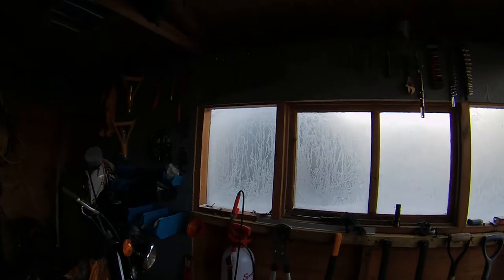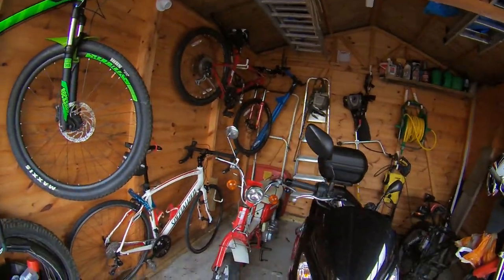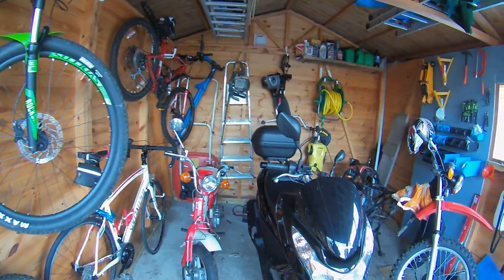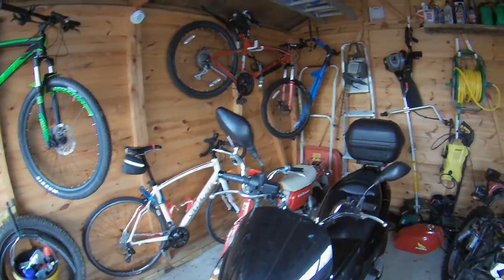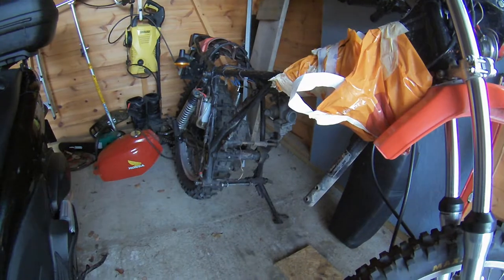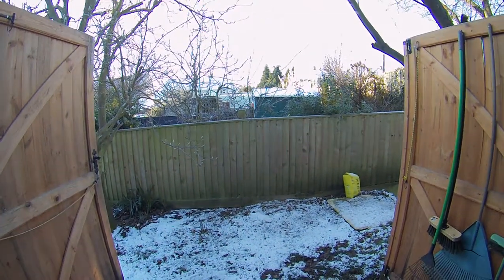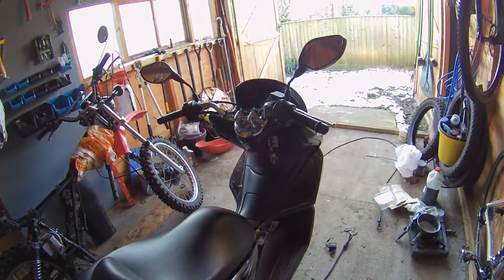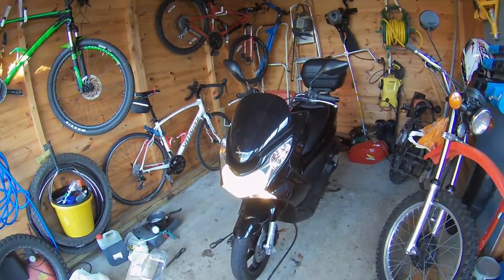Suzuki fz50 honda pcx & XL250 s cold start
re edit using Shotcut editing software as apposed to windows movie maker. its a lot more complicated and takes more brain power however the sound quality is much better (too quiet now)

anyway, my weekly start up was cold this morning, suzi struggled to get going which I think may have been the back wheel making contact with the ground, the clutch engages with the choke on and may have been too much resistance. pcx started perfectly first time . xl250s has issues .